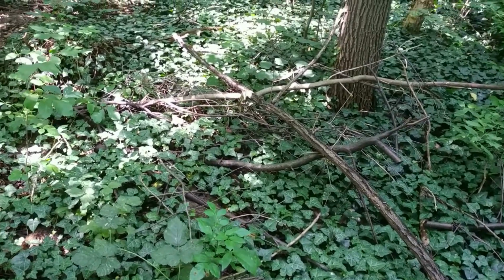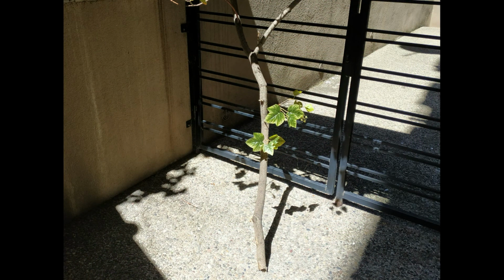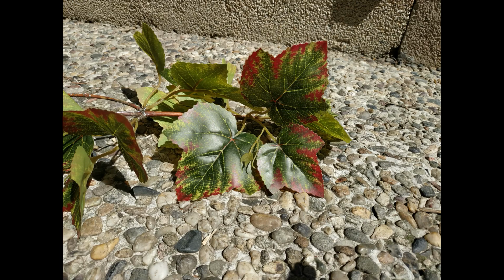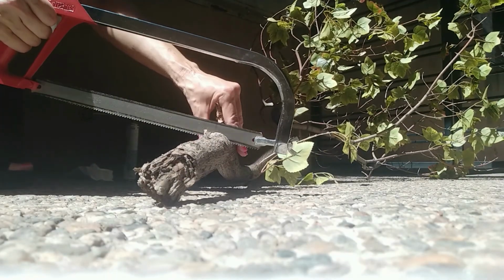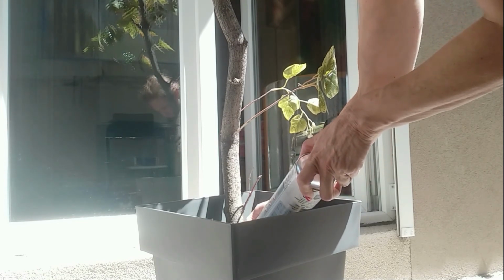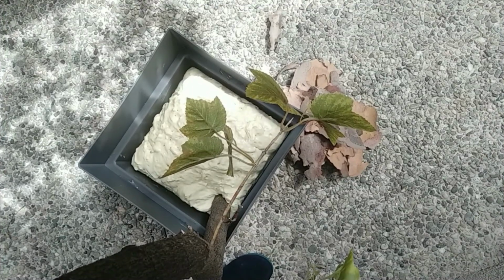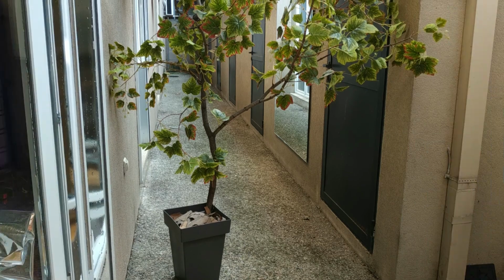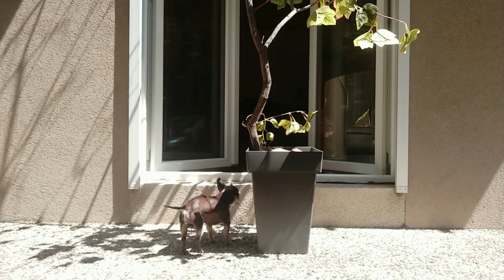How to make an artificial tree with a branch and plastic leaves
An easy and inexpensive way to make an artificial tree.